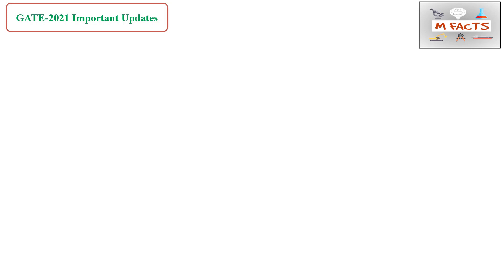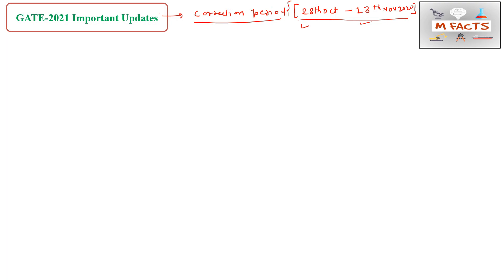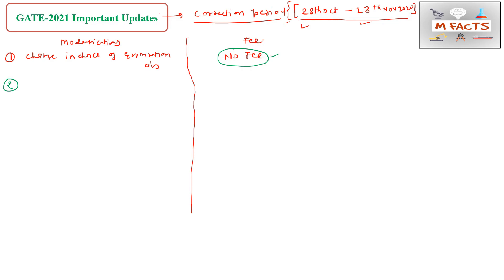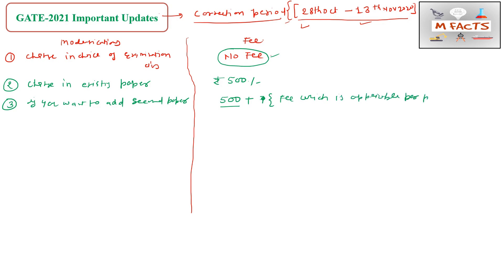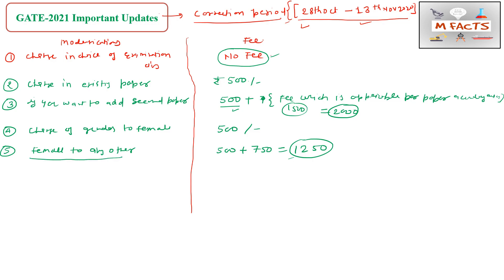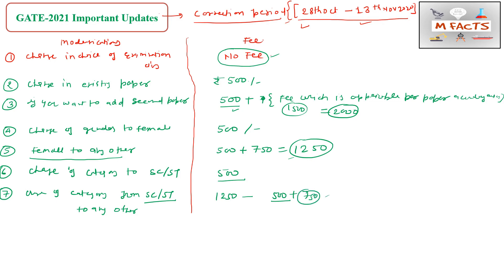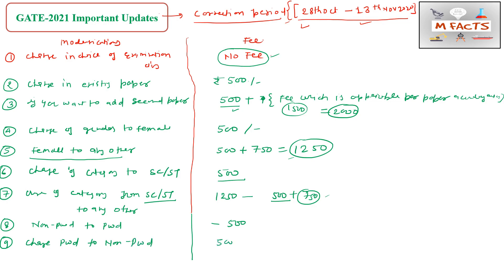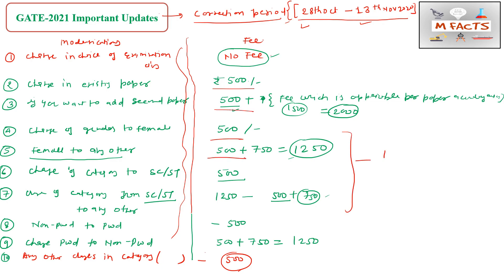Correction Window for GATE-2021-Live //Description of Changes /Modifications with Application Fee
Login your application from  link given below